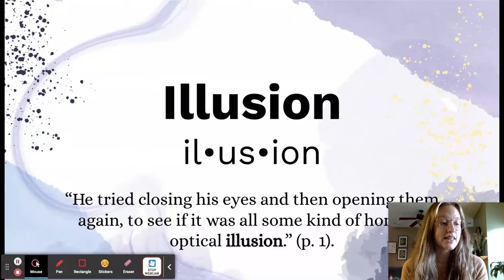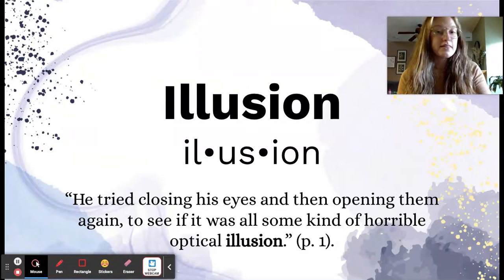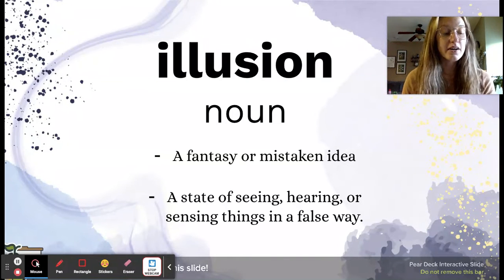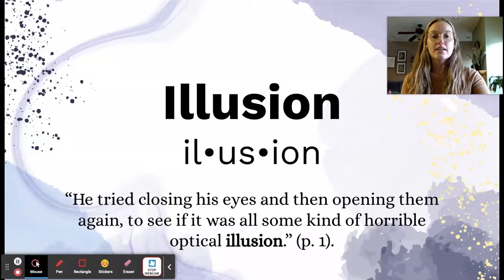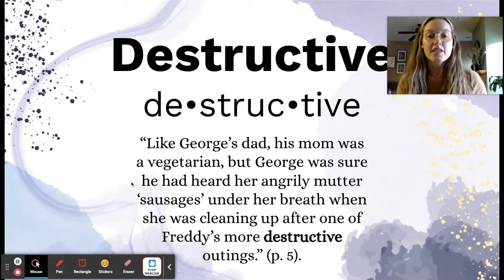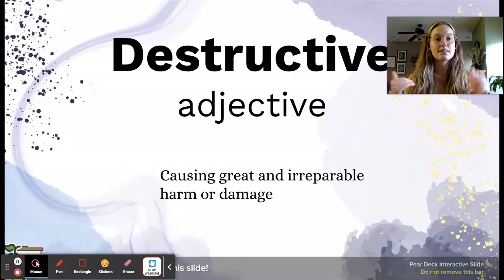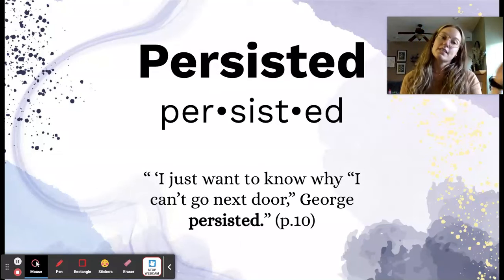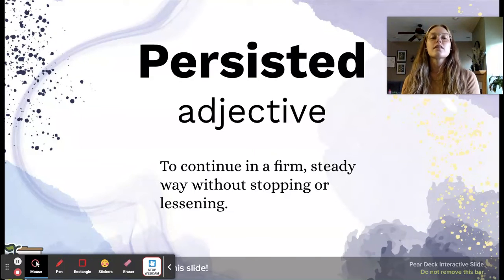Vocabulary Routine - Google Slides